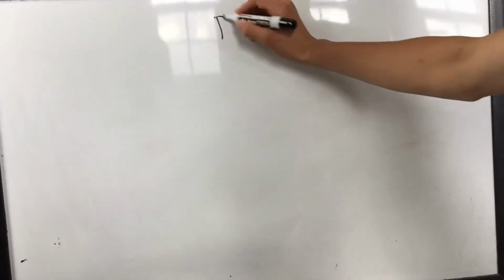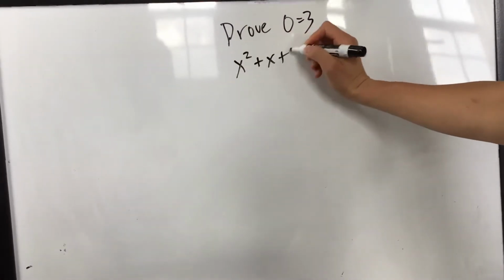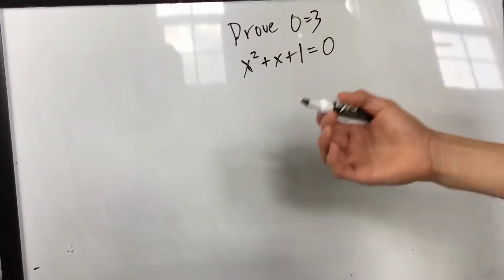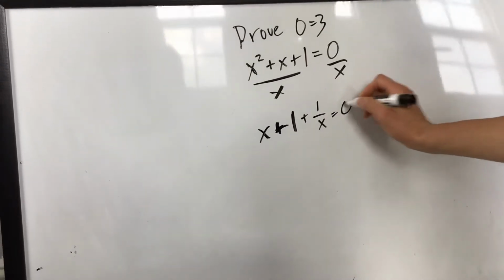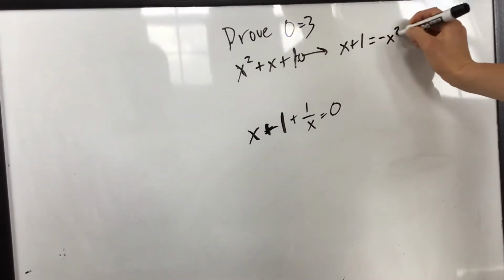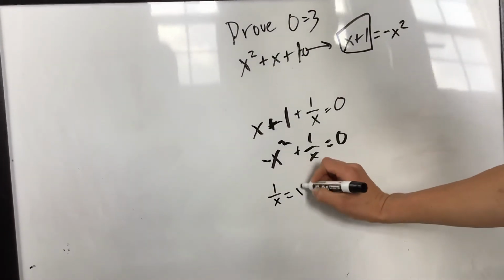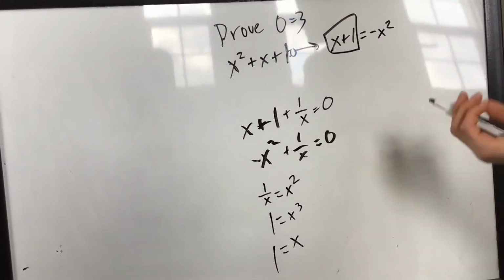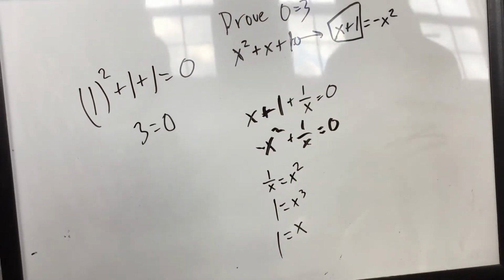0=3 Proof(Can you spot the mistake?)